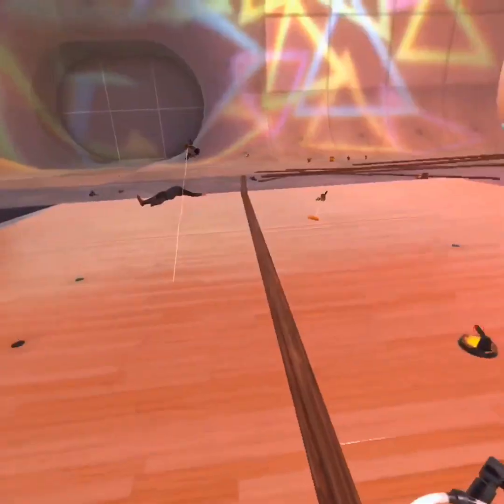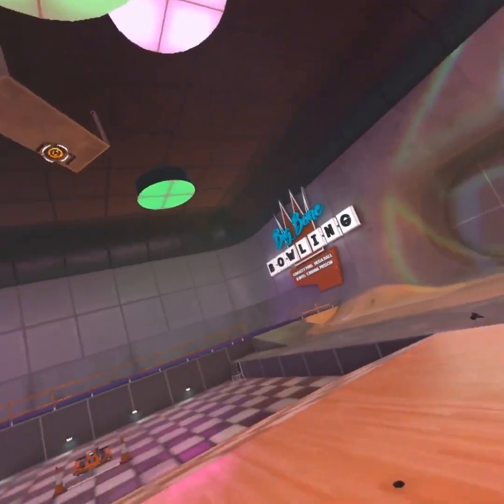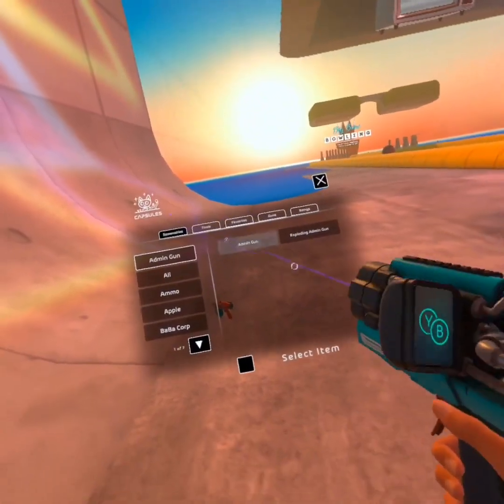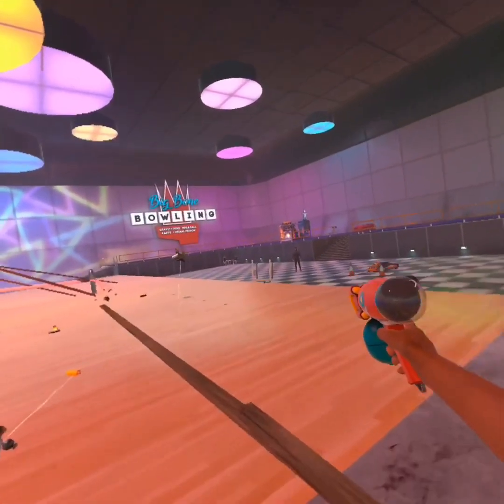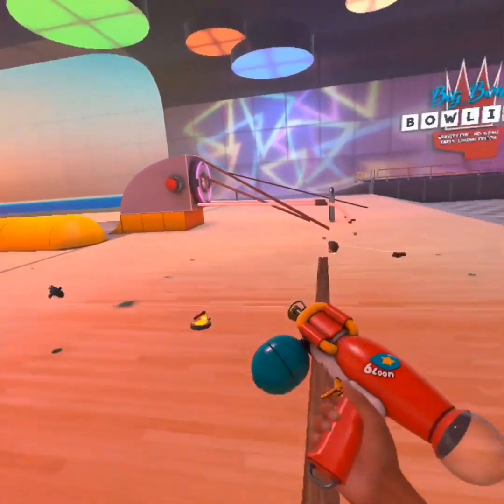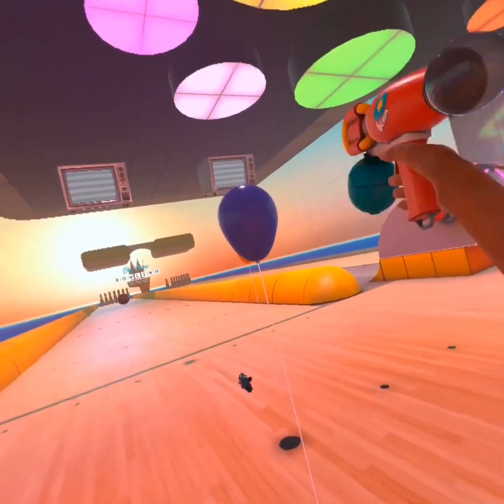Tutorial on what all of the tools in bonelab do